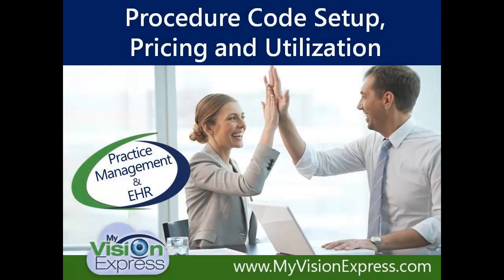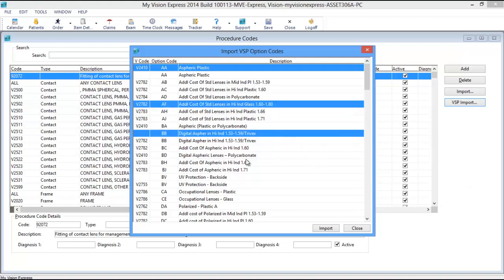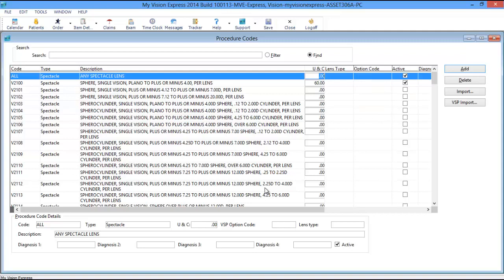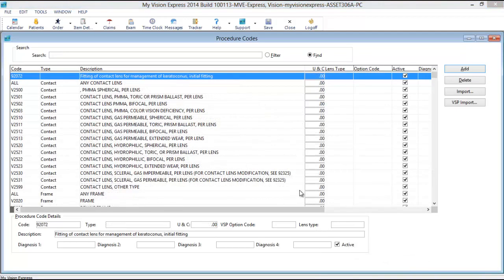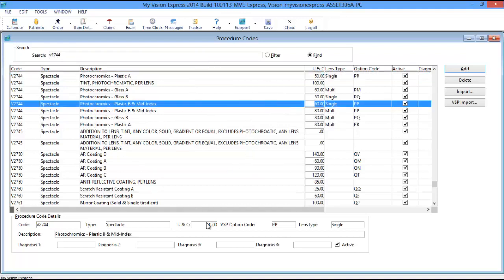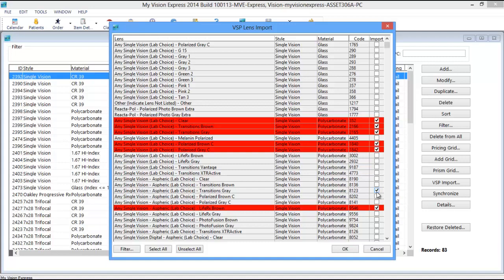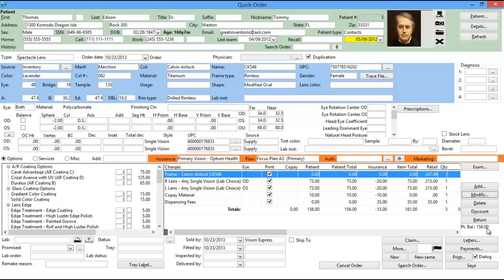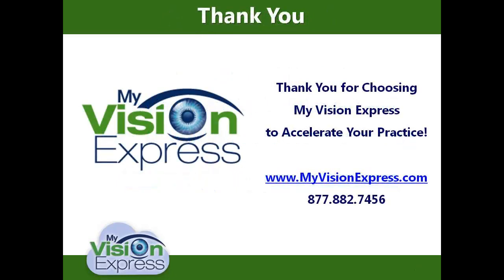My Vision Express Procedure Code Setup, Pricing & Utilization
An overview on setting up procedure codes pricing and applying to Spectacle Lens inventory.